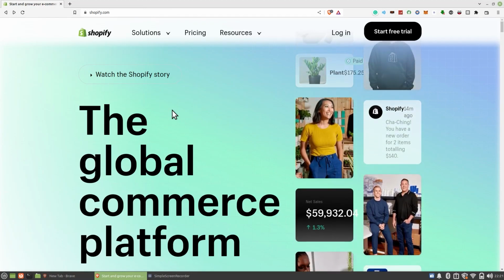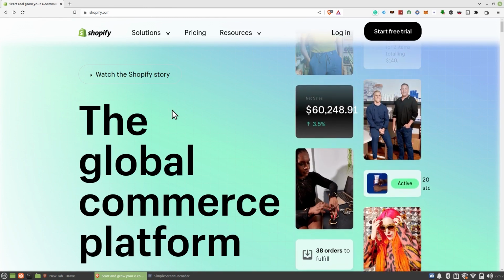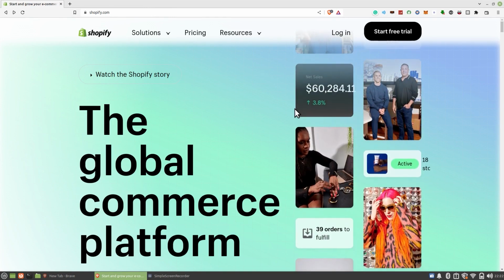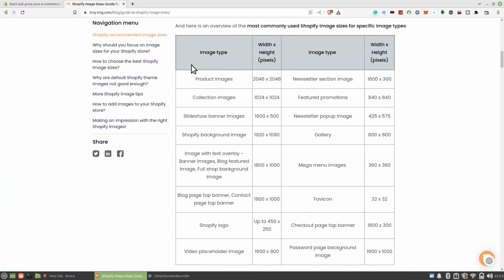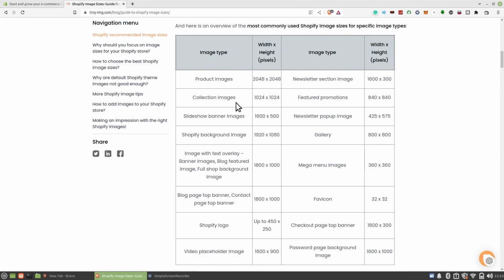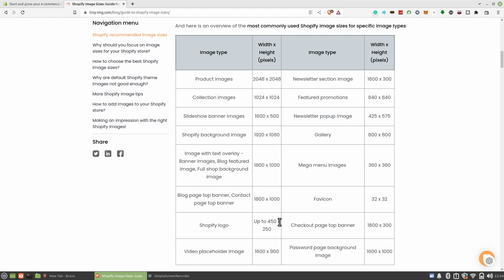How To Fix Blurry Images On Shopify (Easily 2023)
In this tutorial, you will learn How To Fix Blurry Images On Shopify  in easy steps by following this super helpful tutorial to get a solution to your problem!!